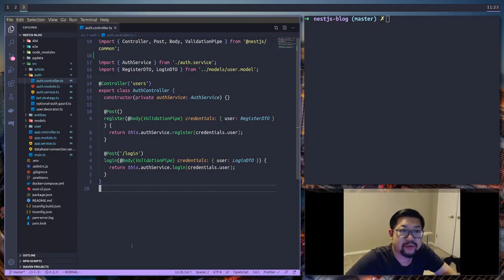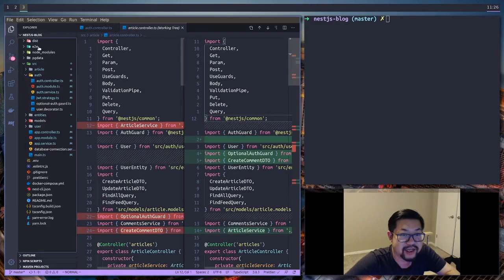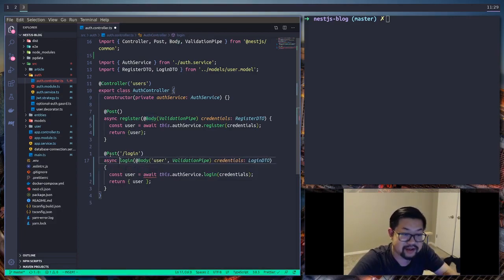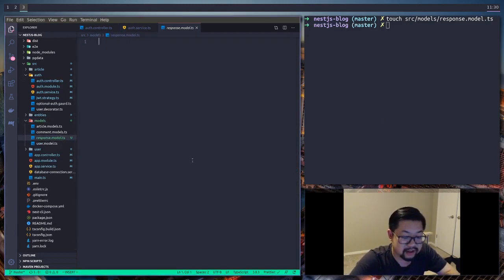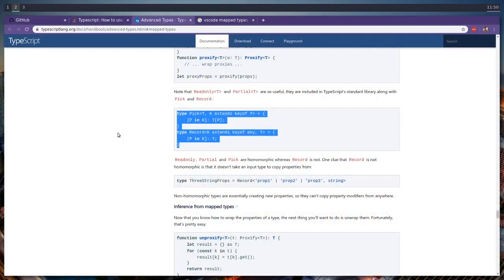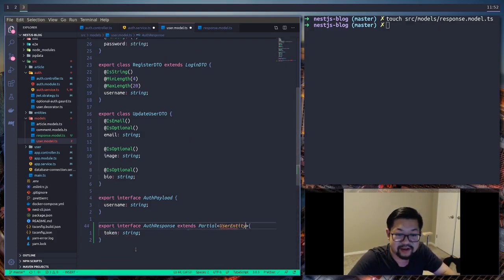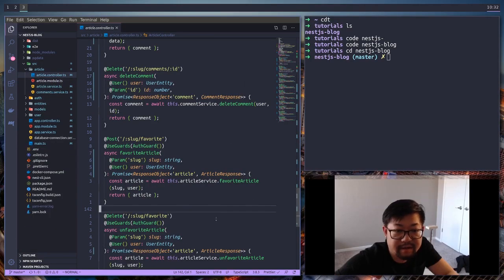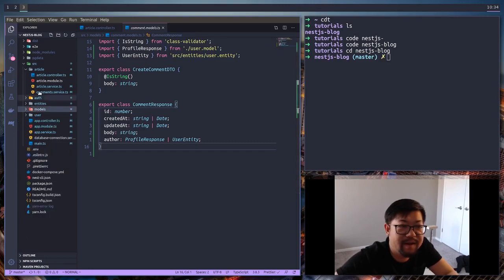NestJS Blog API - [12] Refactor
The app that was completed was a bit rushed,  so I wanted to outline a little bit of cleanup that could happen.

Links